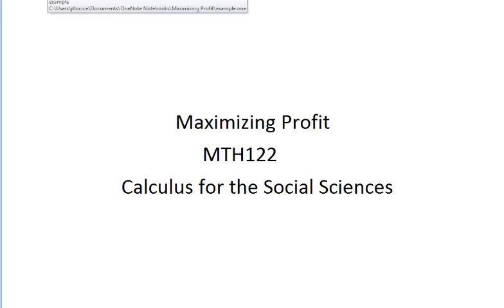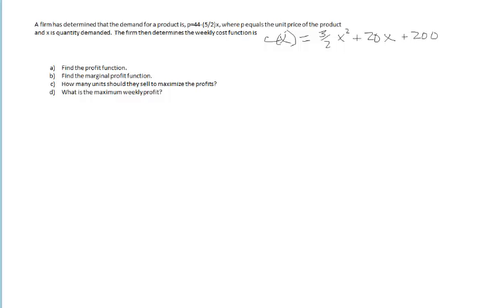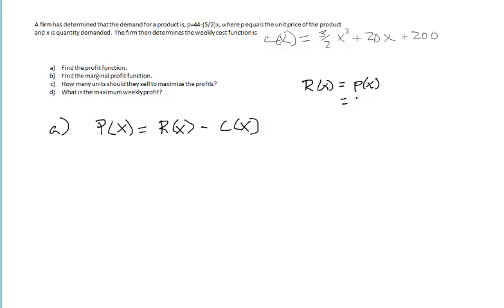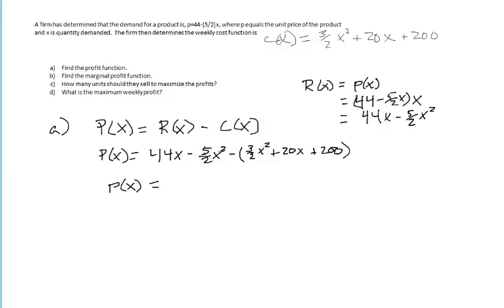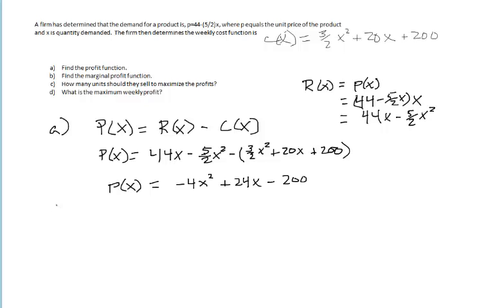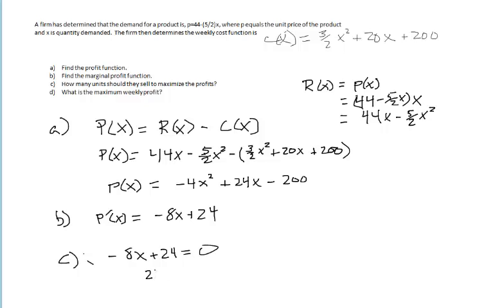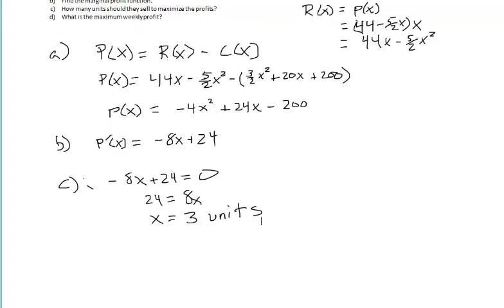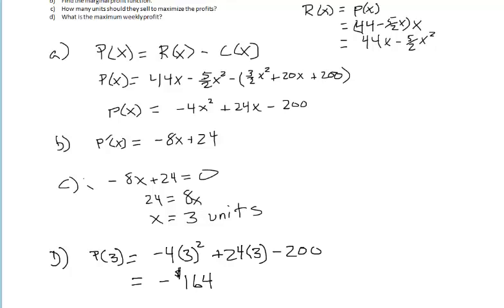maximizing profit mth122